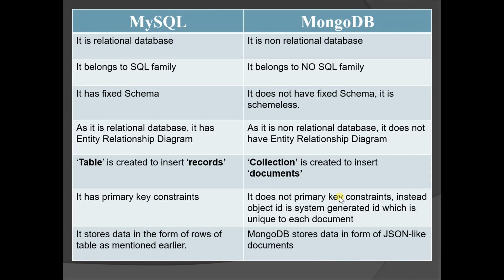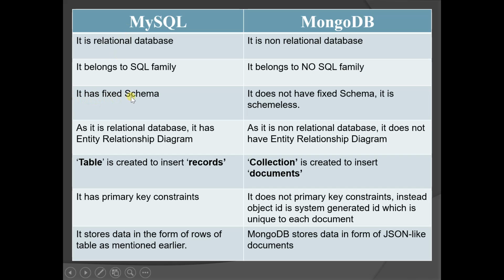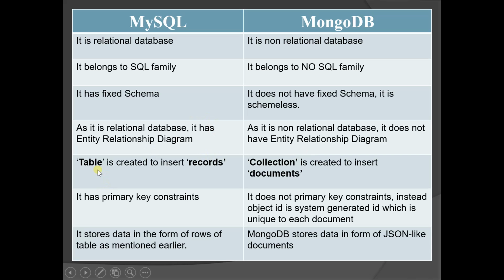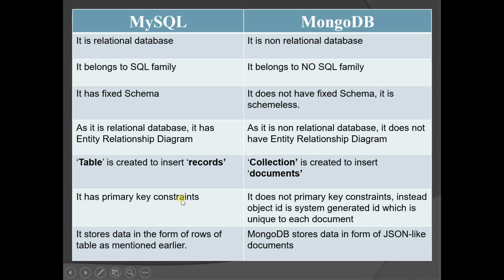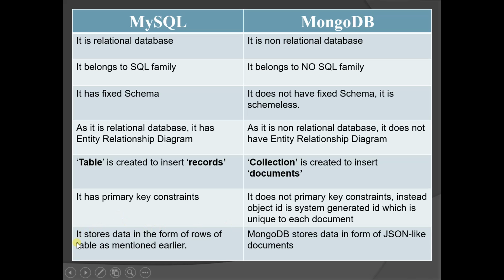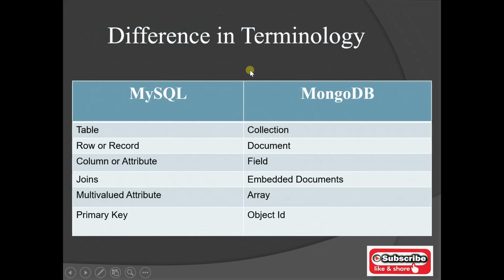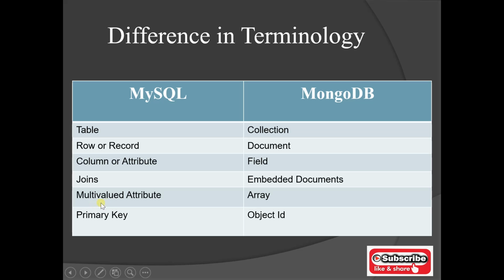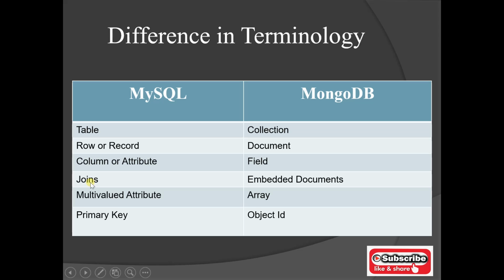Difference between MySQL and MongoDB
This video will explain about the basic difference between MySQL and MongoDB...

How to install MongoDB on Windows OS? Please refer below video